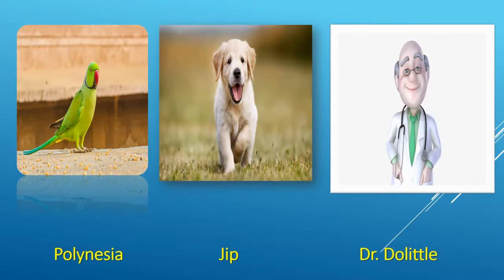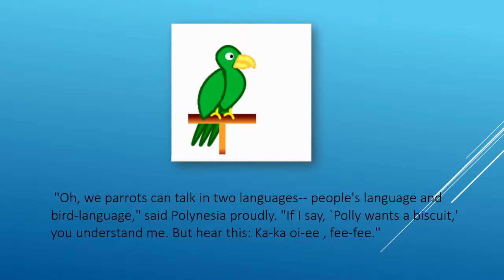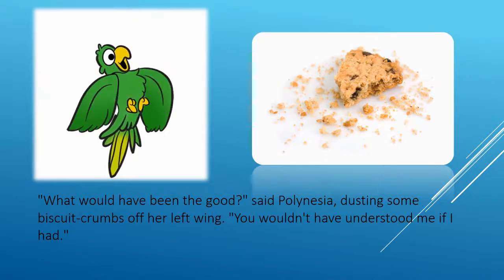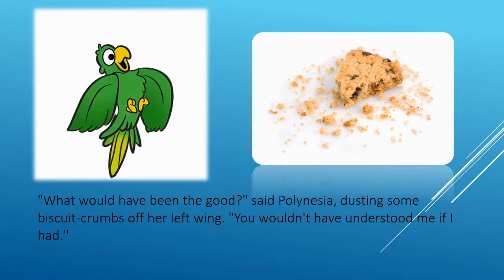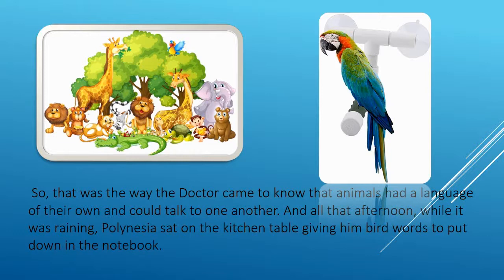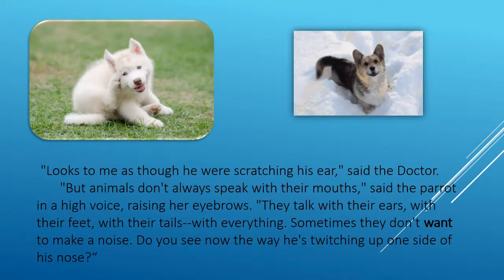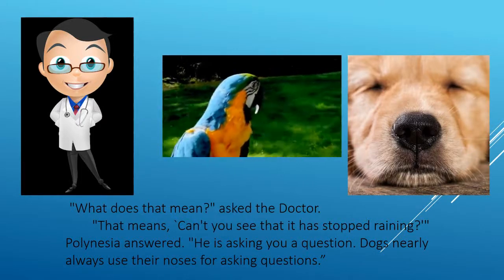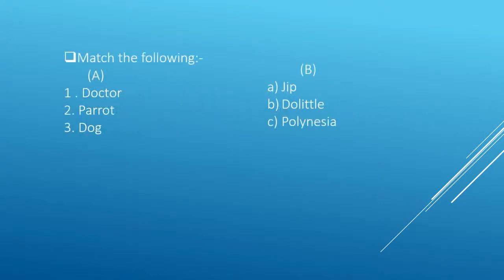Standard: III , Subject: English , Topic: Doctor Dolittle learns animal language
This Video is Presented by Ms Sybral Pereira,
explaining the topic ' Doctor Dolittle learns animal language'.